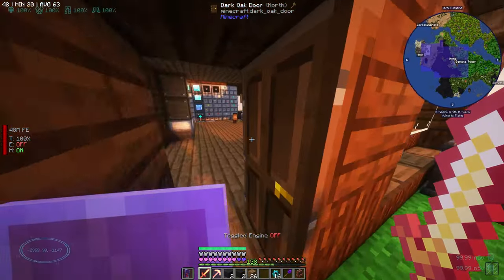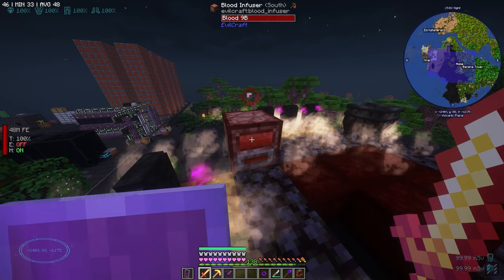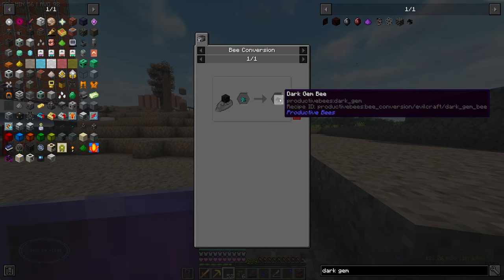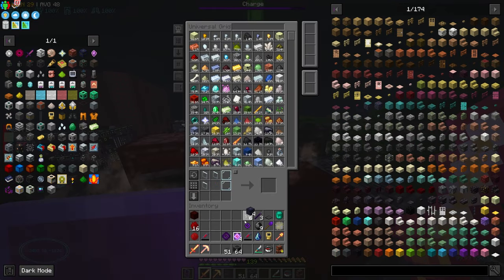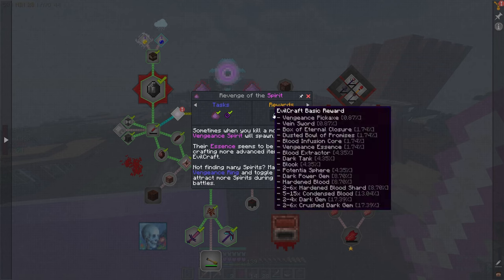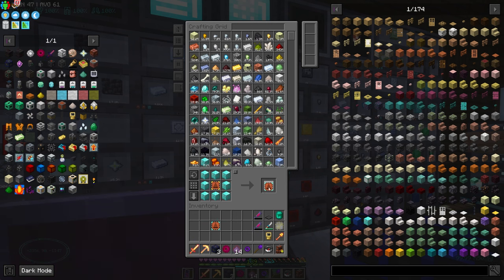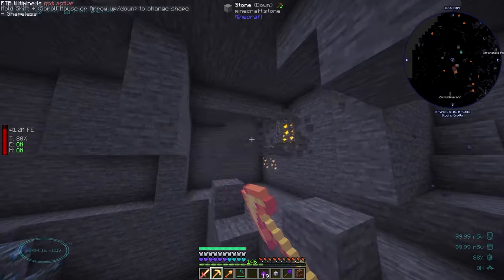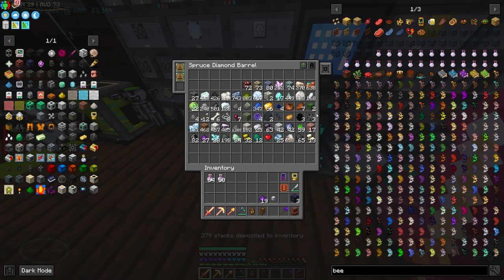Minecraft | ATM9 - #32 Getting Evil with EvilCraft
I hope you enjoyed :) We got into some BLOODY EvilCraft in ATM9 today, so that was fun. Let's play more modded minecraft and get some BEES!